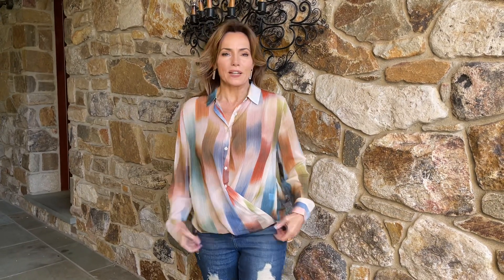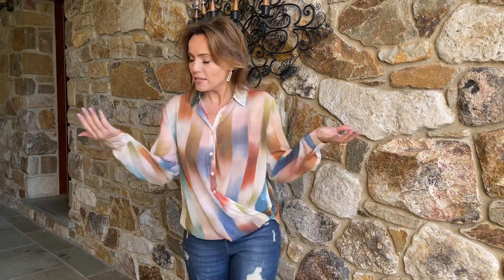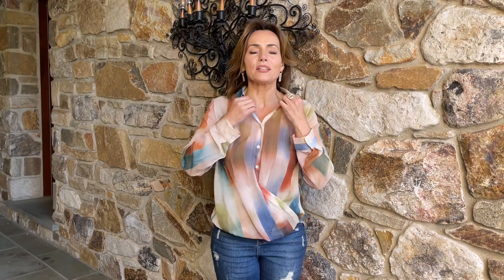Woven Watercolor Blouse